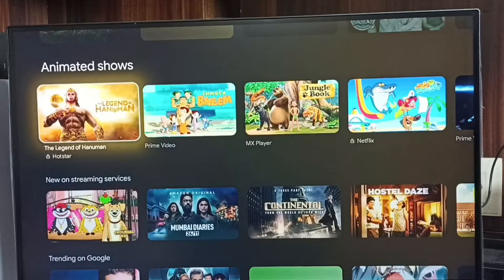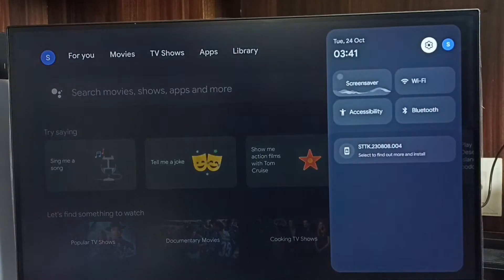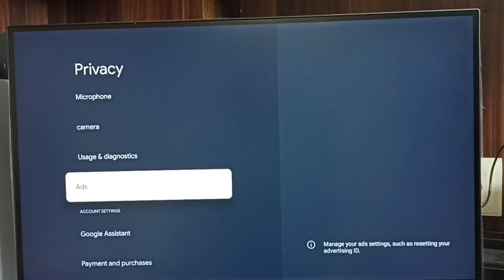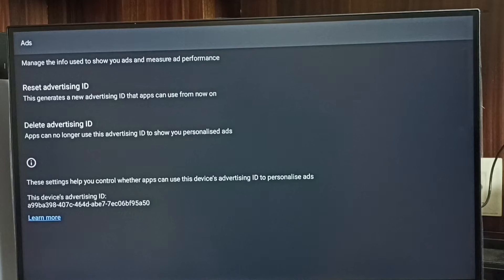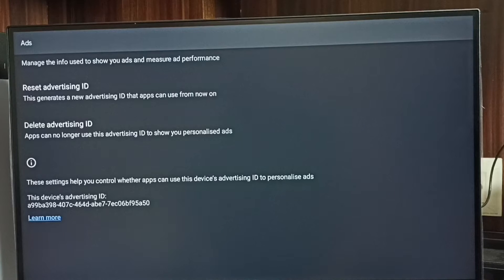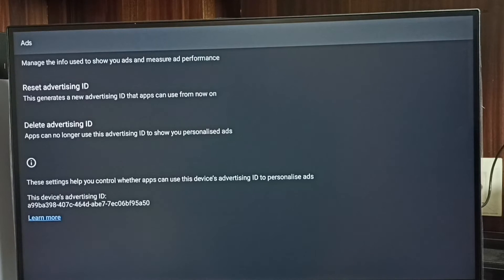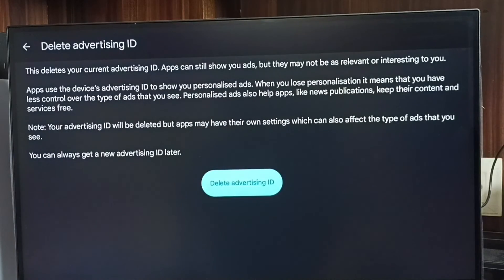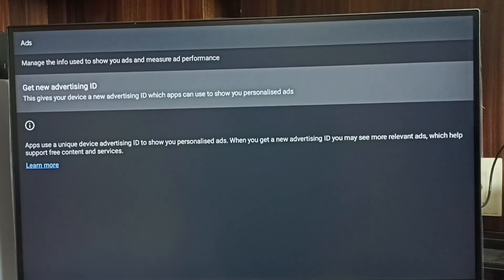ACER Google TV : How to Block Ads | Android TV | Smart TV